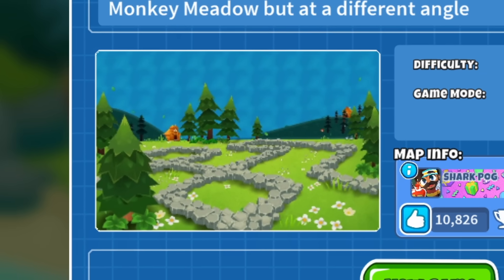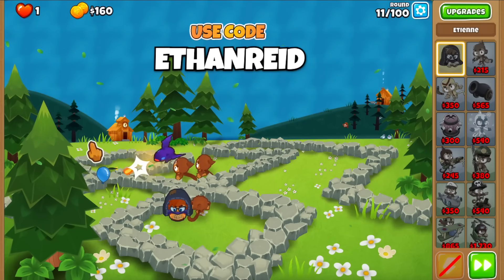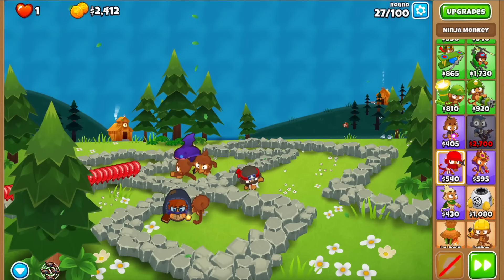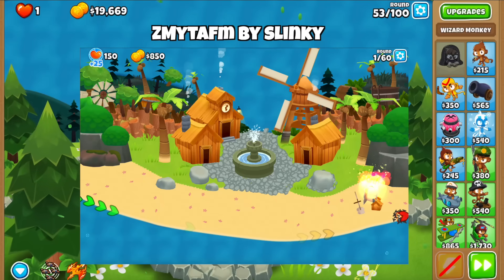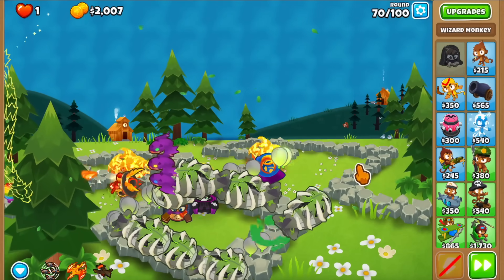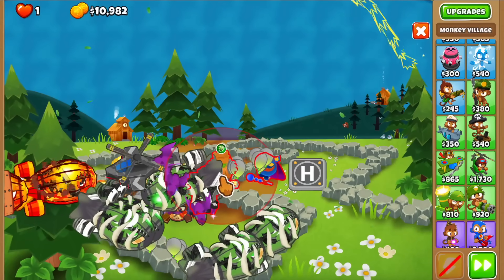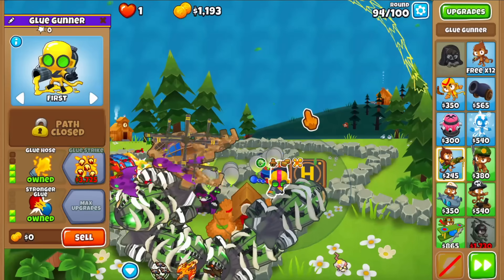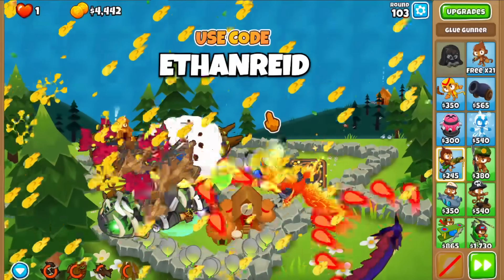I Already Found The Best Looking Map... (Bloons TD 6)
The community made maps in the newly released Map Editor in BTD6 are surpassing every expectation and it's only been a short while since its release! This is a showcase of what I believe is the best looking map created so far!